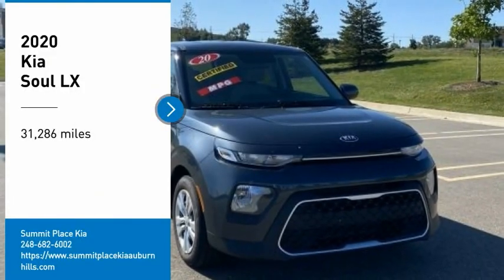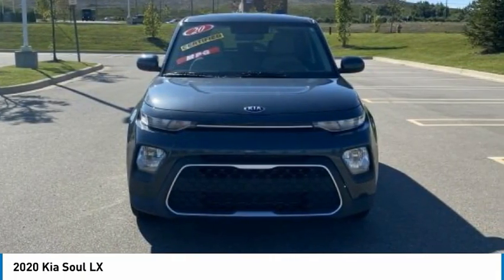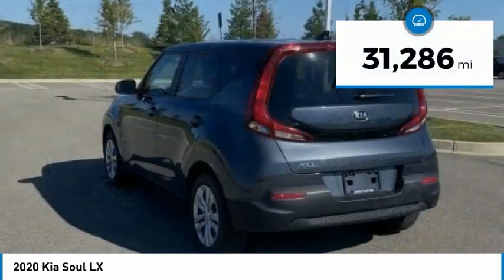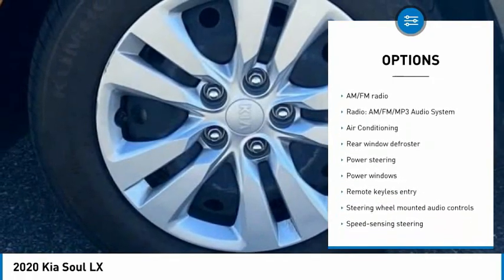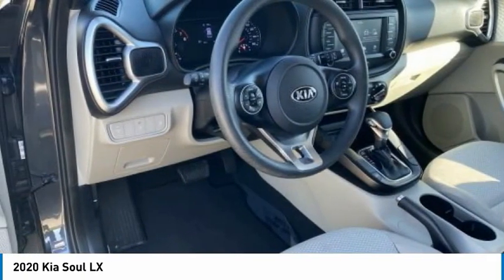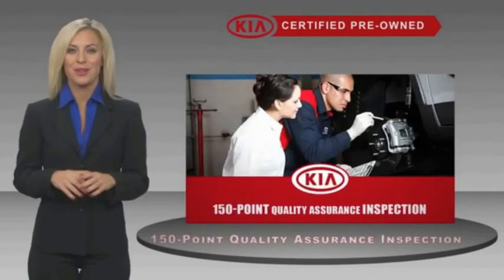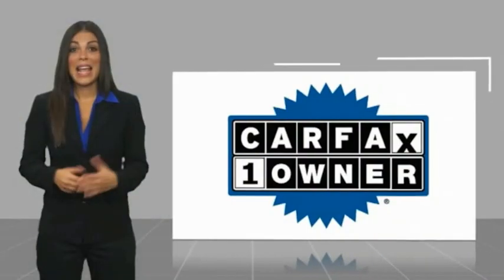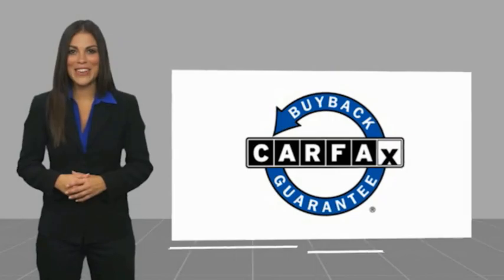2020 Kia Soul K21334A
2020 Kia Soul LX

This vehicle will not make it to the weekend!! CARFAX One-Owner. Clean CARFAX. 29/35 City/Highway MPGbrbrCertified. Kia Certified Pre-Owned Details:brbr  * Limited Warranty: 12 Month/12,000 Mile (whichever comes first) Platinum Coverage from certified purchase datebr  * 165 Point Inspectionbr  * Vehicle Historybr  * Warranty Deductible: $50br  * Includes Rental Car and Trip Interruption Reimbursementbr  * Powertrain Limited Warranty: 120 Month/100,000 Mile (whichever comes first) from original in-service datebr  * Transferable Warrantybr  * Roadside AssistancebrbrbrSummit Place KIA of Auburn Hills has been serving the local community for over 12 years!!